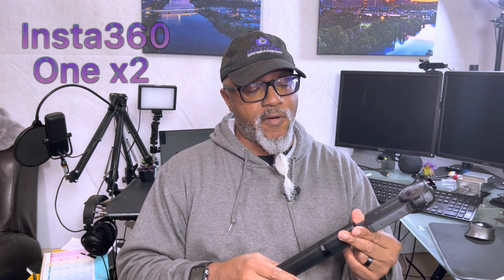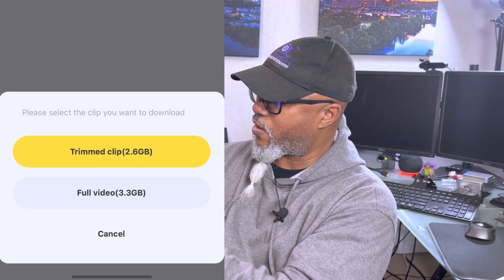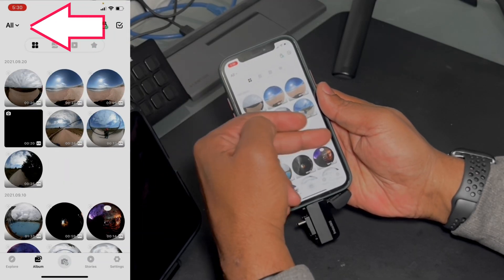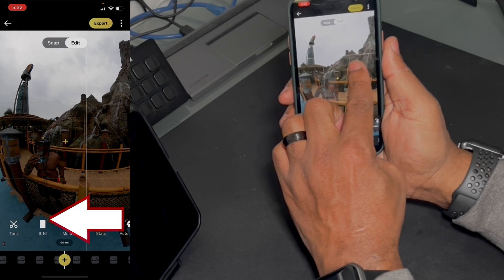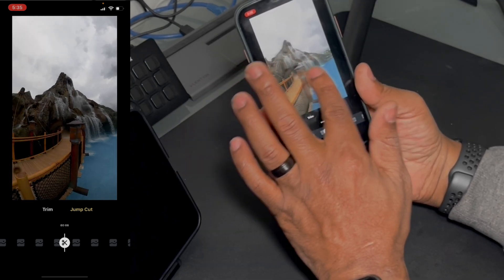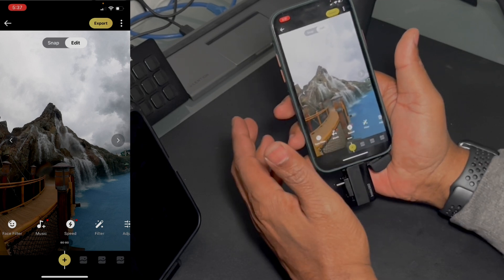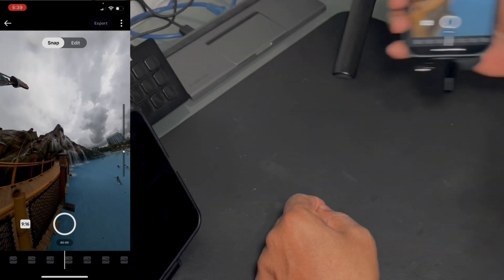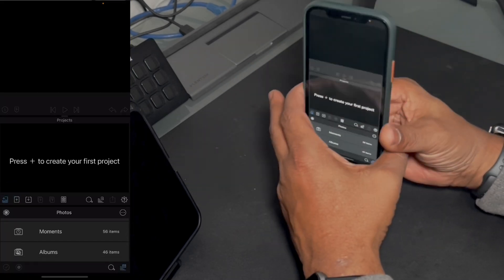insta360 app workflow tips and tricks for one x2, go 22022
insta360 one x2 workflow tips and tricks for faster time-saving editing. These are some tips that I have picked up using the Insta 360 app and the one X2 to save time and be more productive on
editing and getting your videos and photos out.
my editing software Lumafusion, CapCut, and PowerDirector mobile

00:00 intro
00:44 Transfering footage
01:30 wireless transfer
01:54 quick card reader transfer
02:41 app walk-thru
03:05 using favorites
04:12 selecting format
04:22 trim vs cut edit
07:49 snap edit
08:49 export settings